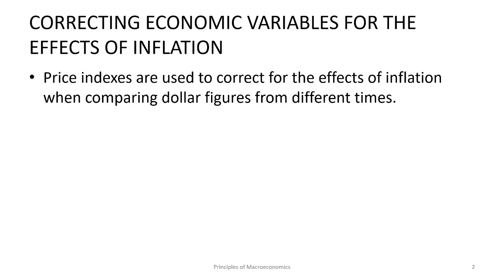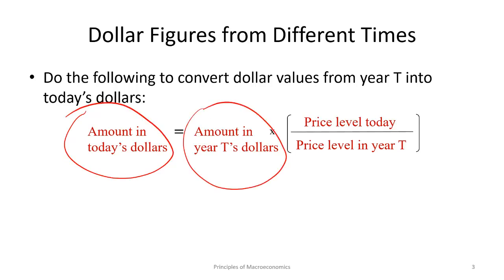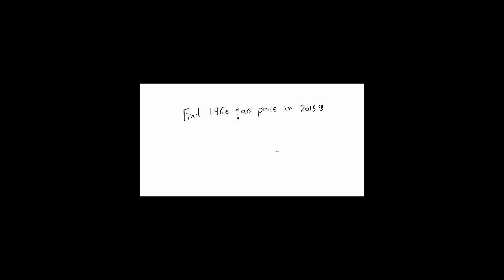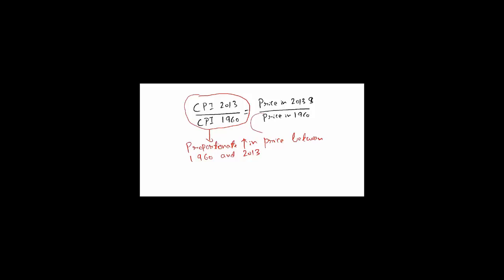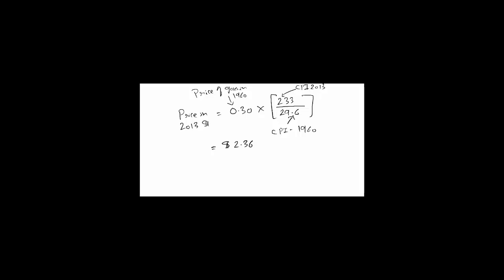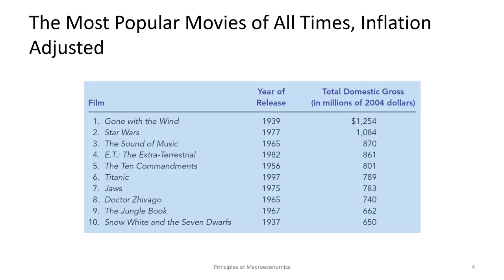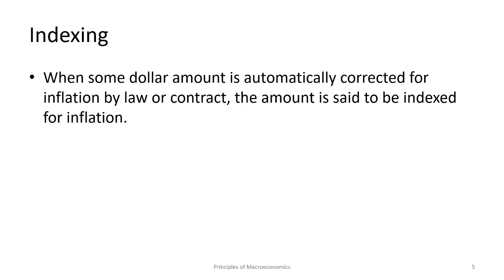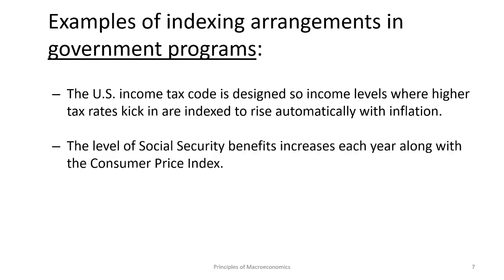Week 6 Lecture 5 Adjusting for Inflation and Indexing